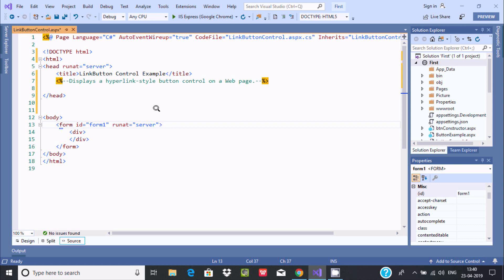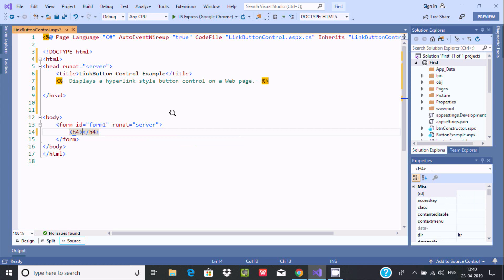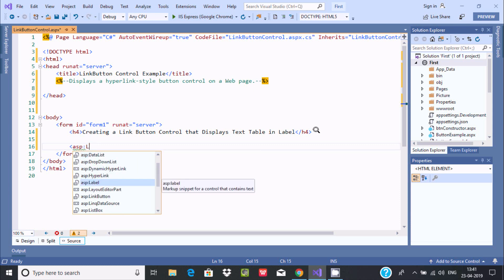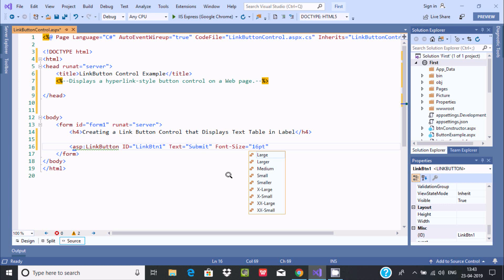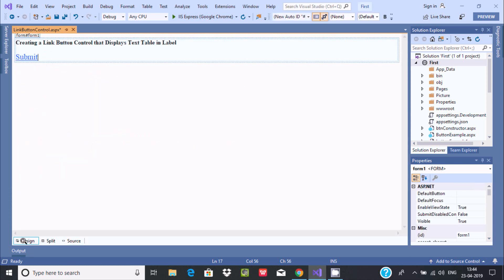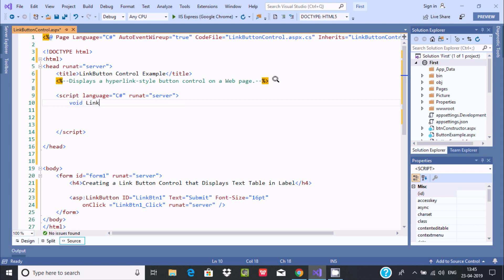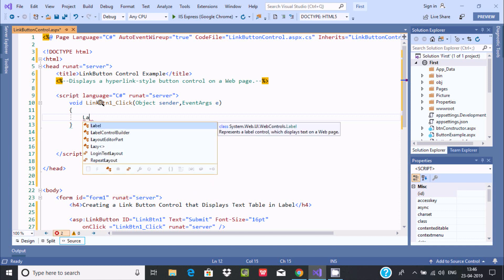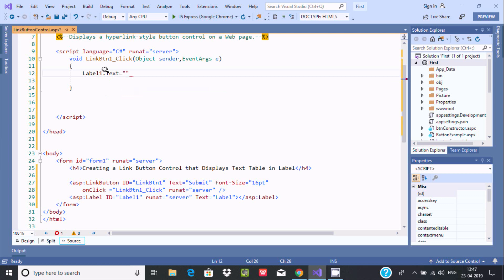LinkButton Control in ASP.NET C#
LinkButton Control, asp:LinkButton Control in ASP.NET

LinkButton in ASP.NET C#